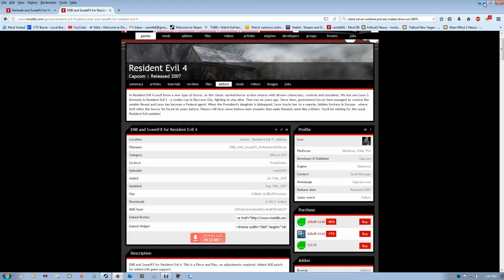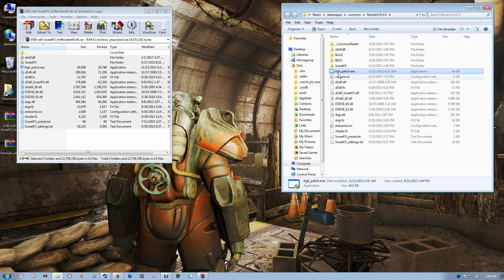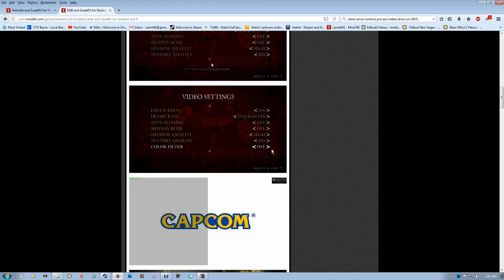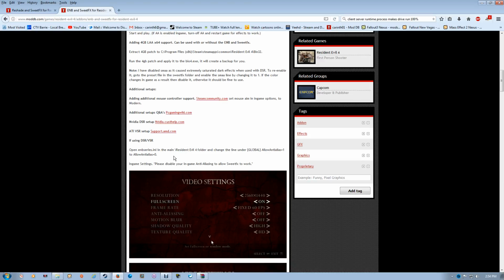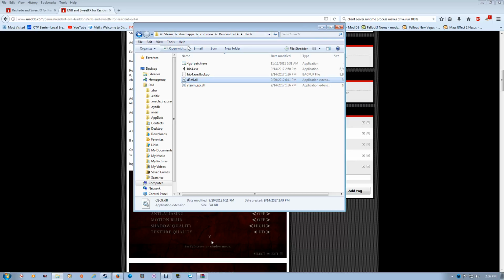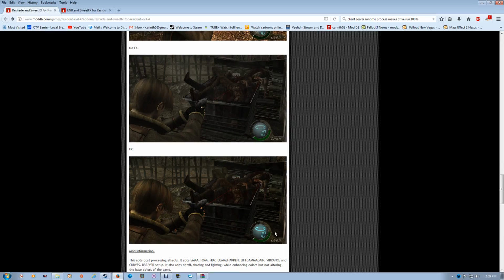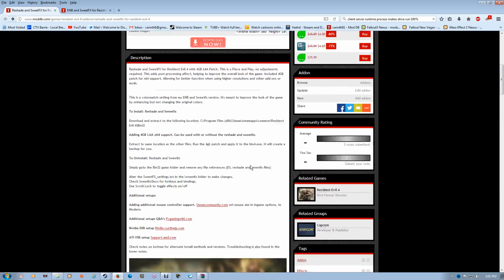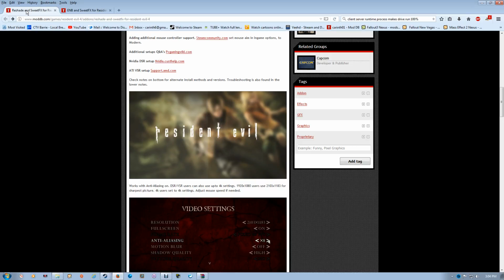Resident Evil 4 Biohazard - Adding 4GB & ENB or Reshade with SweetFX HD setup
This shows how to add 4GB and install ENB or Reshade with SweetFX for Resident Evil 4 Biohazard.
This helps the game perform and look newer using HDR, AA's, DSR and other settings. Bringing out the natural colors and definition in the game.

Instructions also included for adding additional mouse support.

Mods available here:
ENB and SweetFX with 4GB patch:

Gameplay, achievement & cinematic videos here